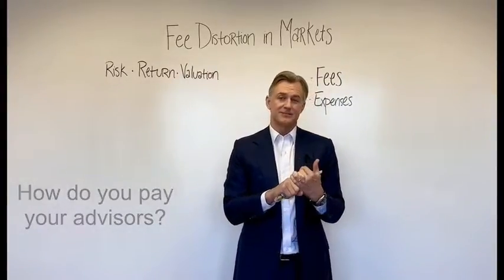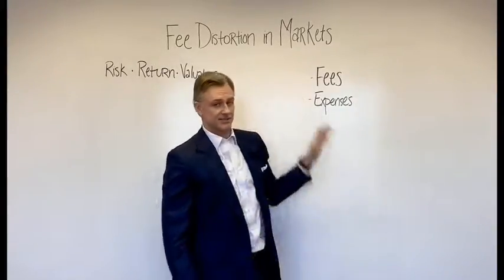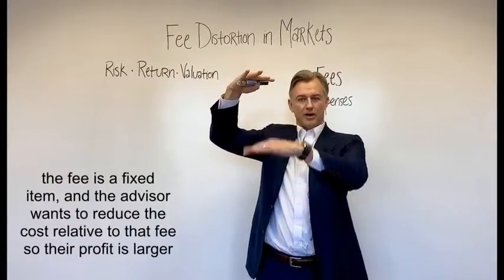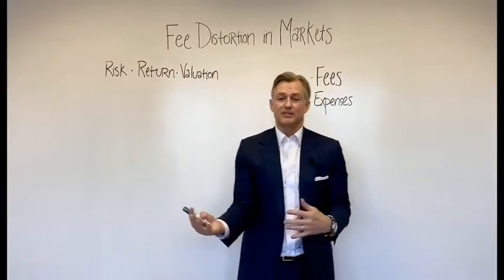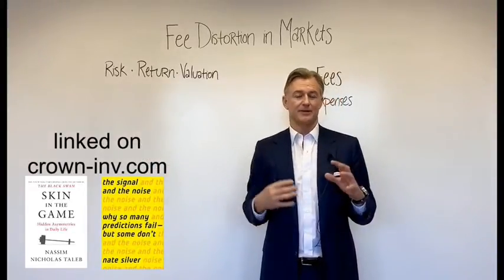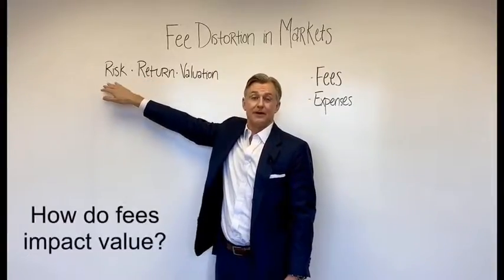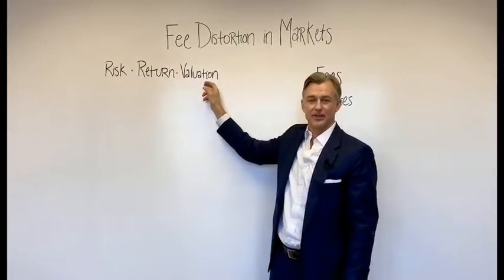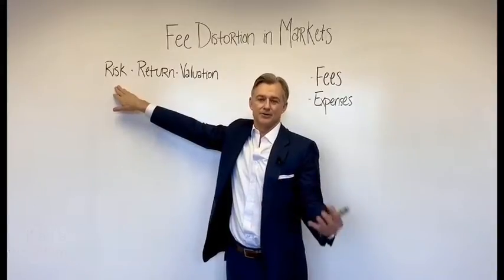Fee Distortion in Markets Part 3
Part 3 summarizes the first two videos on how fees distort markets and how fees impact yield and value. Chris also provides suggestions on how to manage fees in your investments.